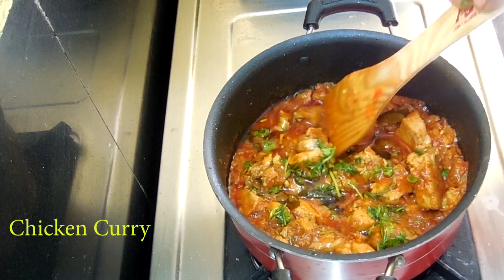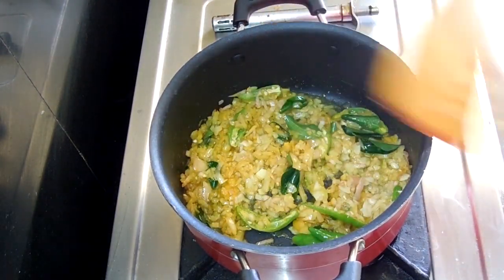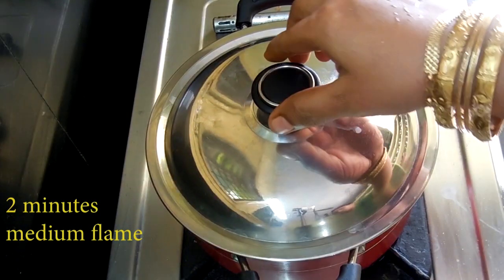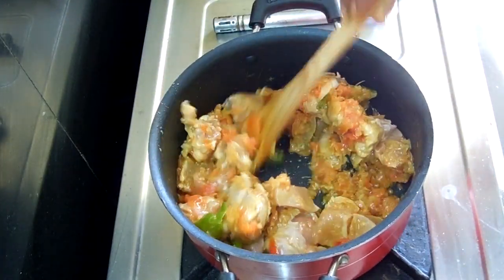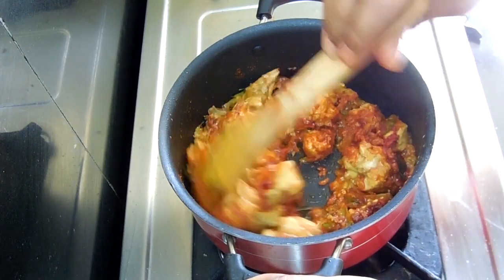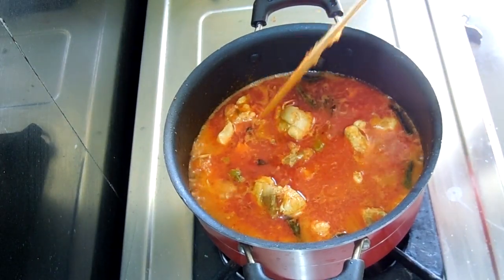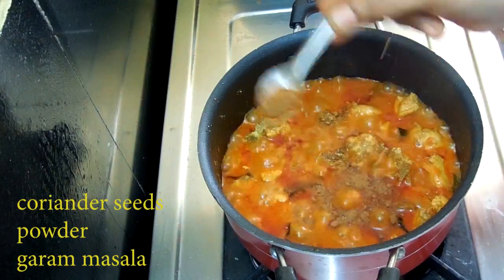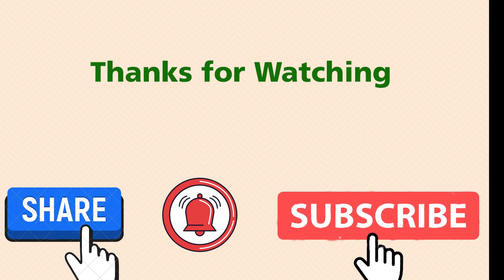కోడికూర chicken curry recipe for beginners సింపుల్ గా సూపర్| ఇలా ఈజీగా చేయండి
This video shows a nonveg recipe. It explains how to cook tasty chicken curry.
This indian style curry is spicy and yummy. The video is in telugu with english subtitles. It is easy and simple recipe. In telugu it is called kodi kura or kodi koora.
It is described as done by top chefs. The procedure can be used to cook natu kodi and broiler chicken. By watching the video even bachelors and beginners can learn how to cook chicken curry easily. This method is used in andhra and telangana.